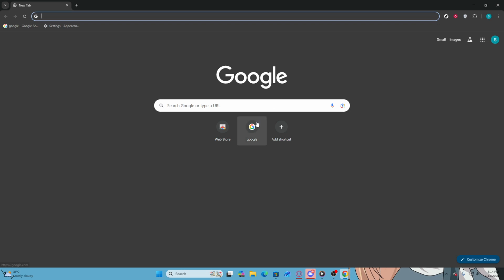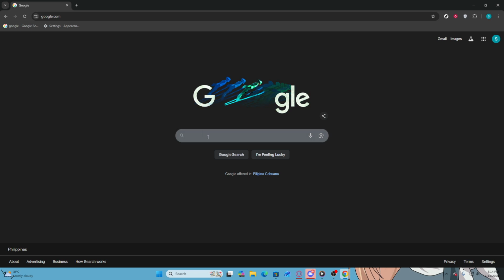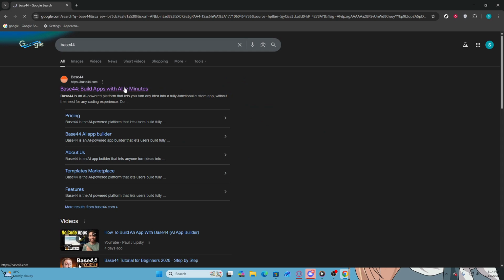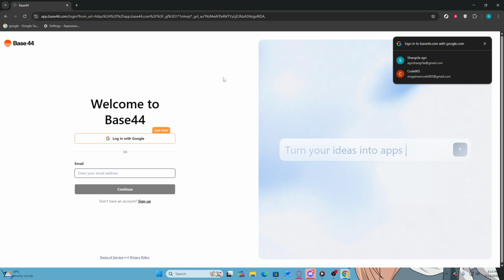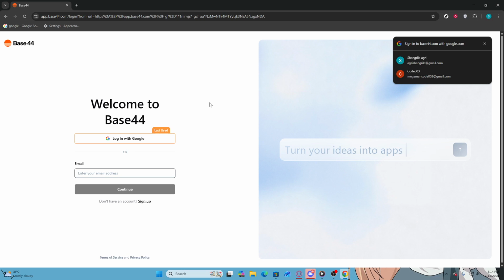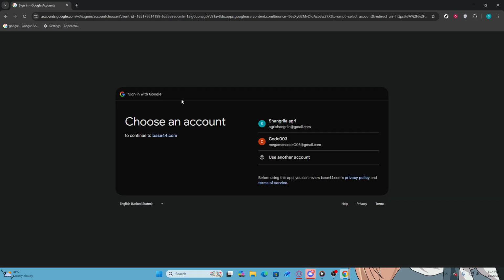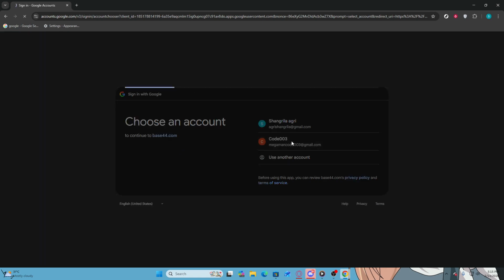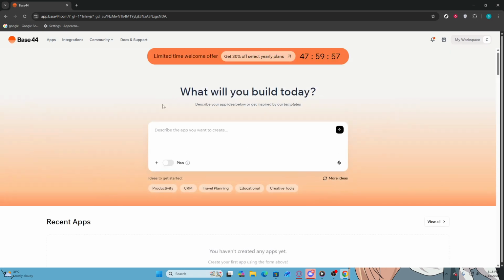How to login to Base44[FULL GUIDE]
In today's Video we cover, How to login to Base44